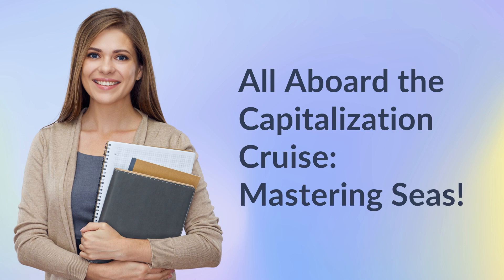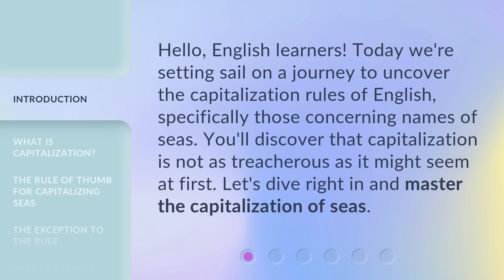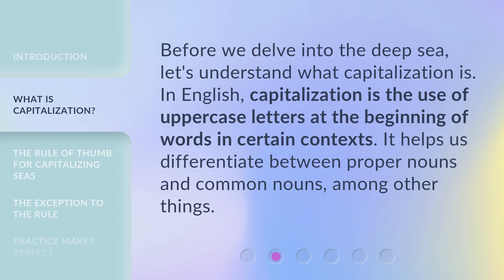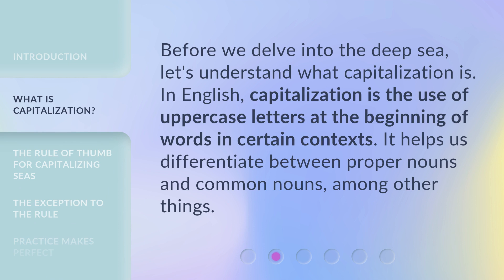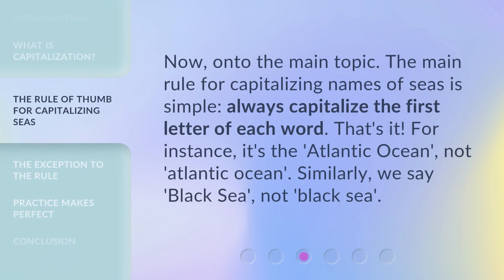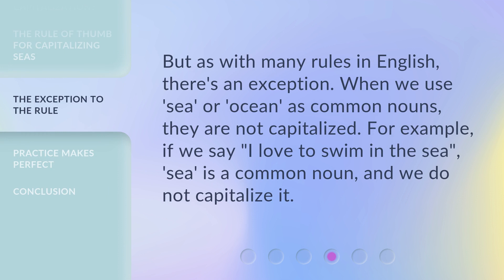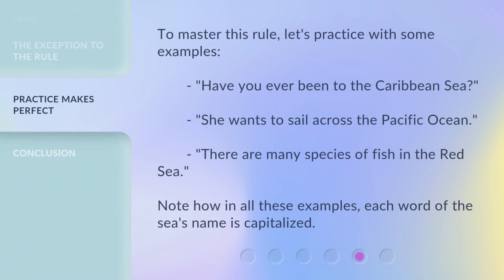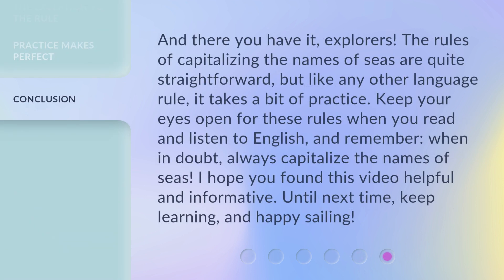All Aboard the Capitalization Cruise: Mastering Seas!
Mastering Seas: The Art of Capitalizing Names of Seas • Uncover the simple and straightforward rules for capitalizing names of seas in English. Join us on this journey to master the art of capitalization and never get lost at sea again!

00:00 • Introduction - All Aboard the Capitalization Cruise: Mastering Seas!
00:31 • What Is Capitalization?
00:54 • The Rule of Thumb for Capitalizing Seas
01:20 • The Exception to the Rule
01:42 • Practice Makes Perfect